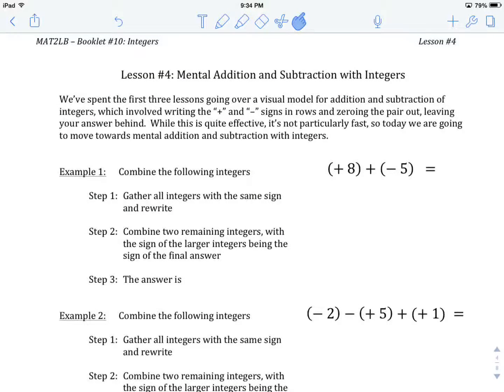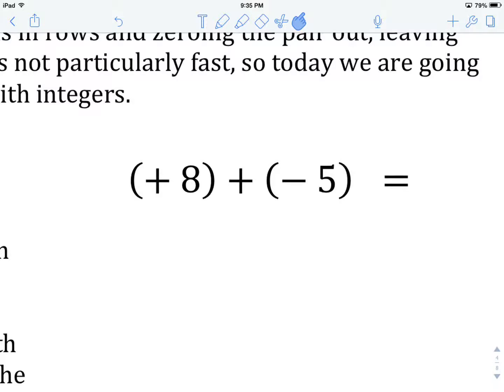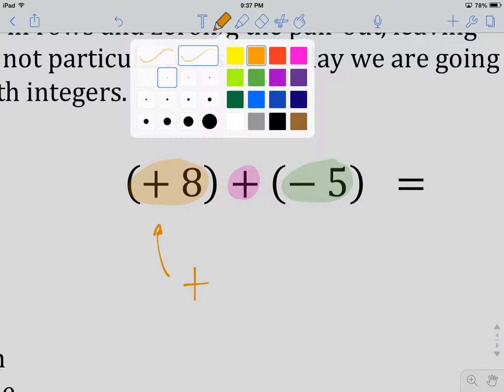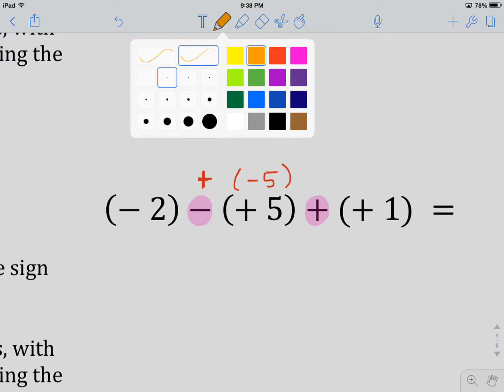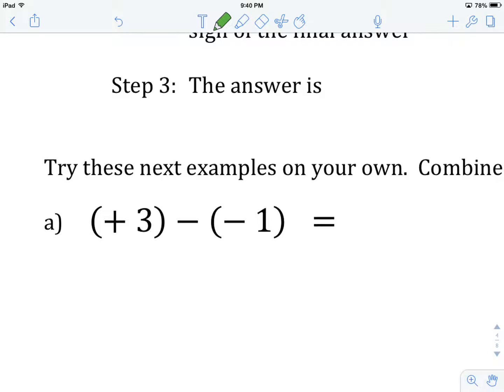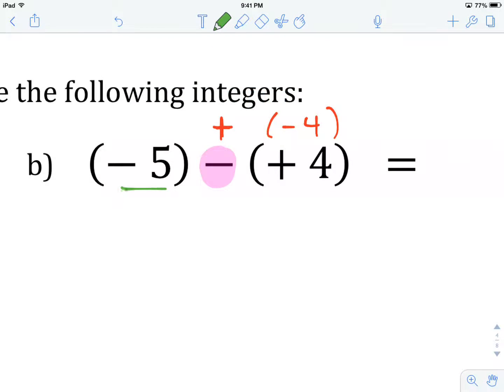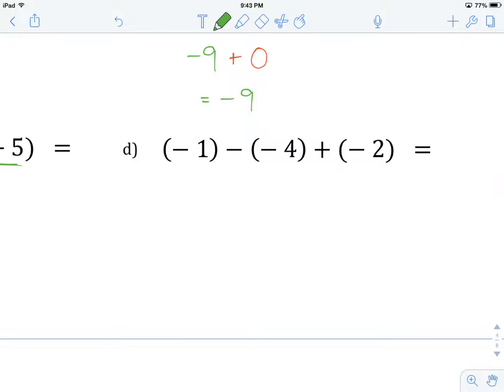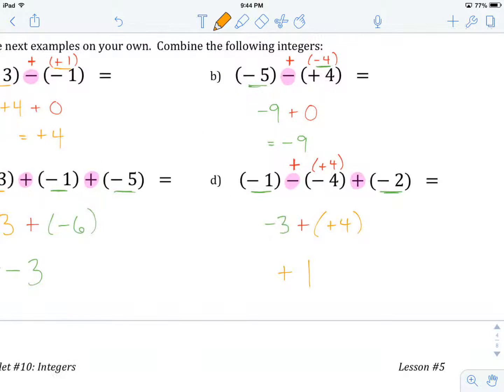Grade 10 FF Math: Unit 10 Lesson 4 - Mental Addition and Subtraction with Integers